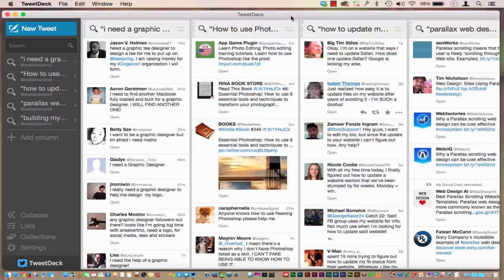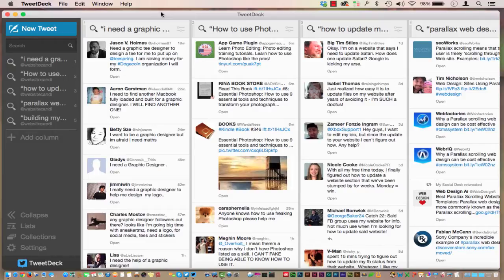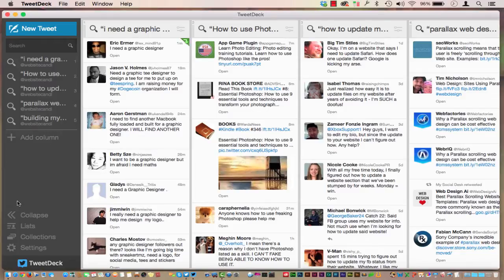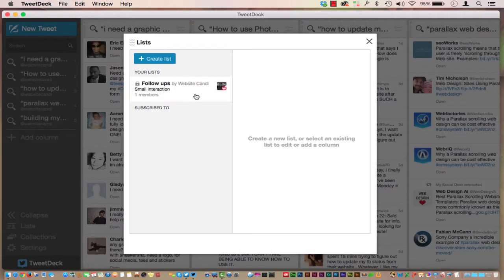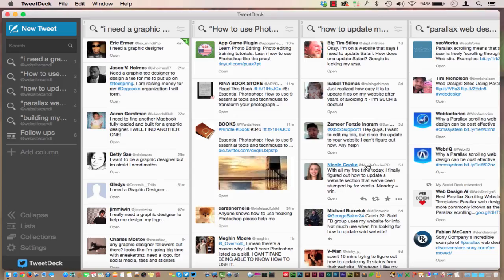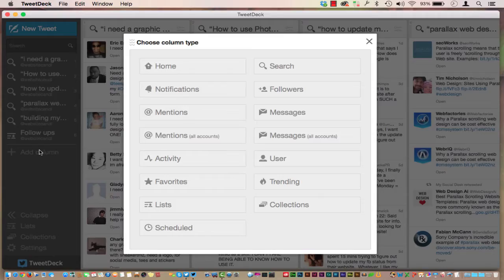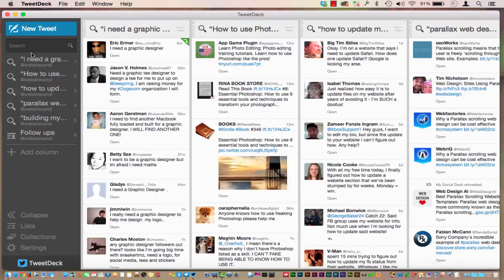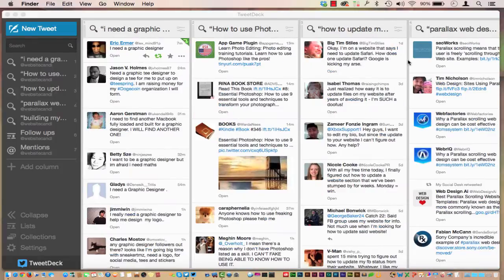HOW TO USE TWEETDECK AS A LISTENING TOOL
Why Is Twitter an Ideal Listening Tool?
Here's why Twitter is one of the best social media platforms for listening:

Real-time results. We've all heard examples of how breaking news spreads immediately on Twitter. Because of Twitter's real-time search engine, you can get a quick pulse of public opinion.
Wide reach. Twitter is useful to many different types and sizes of businesses.
Direct feedback. You hear what people are saying as they say it.
With these points in mind, simply follow these guidelines to grow bionic listening ears.